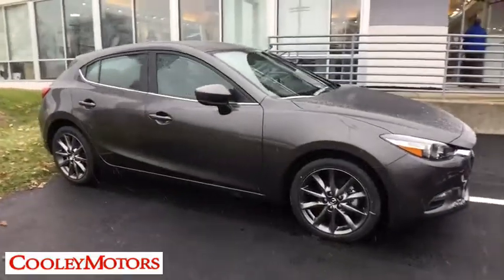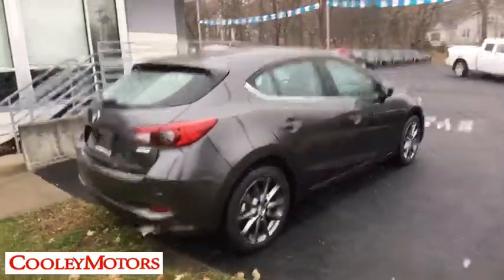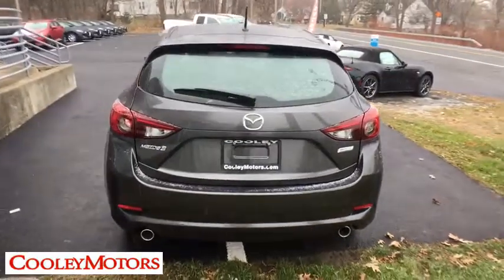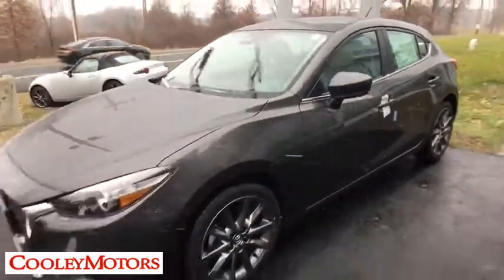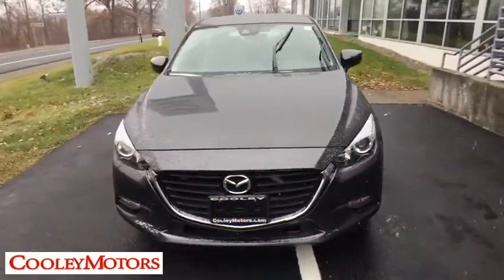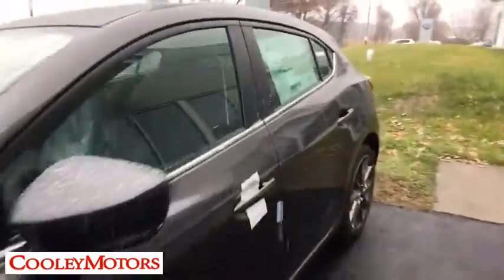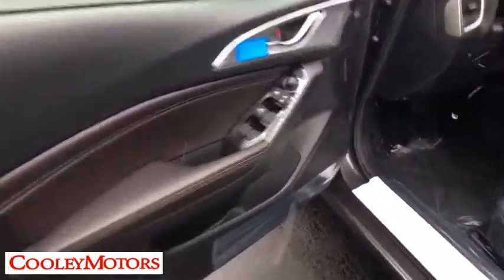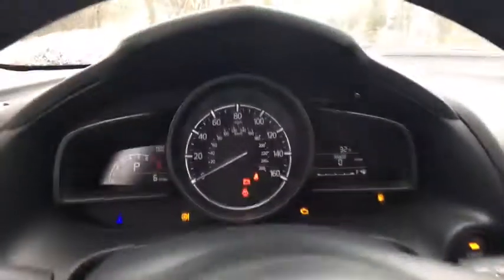2018 Mazda Mazda3 4-Door Troy, Albany, Schenectady, Clifton Park, Latham M22091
2018 Mazda Mazda3 4-Door
Cooley VW Mazda: Servicing Troy, New York near Albany, Schenectady, Clifton Park, and Latham, NY.
2018 Mazda Mazda3 4-Door Grand Touring - Stock#: M22091 - VIN#: 3MZBN1W38JM172127

Contact Cooley Motors today for information on dozens of vehicles like this 2018 Mazda Mazda3 4-Door Grand Touring. Save money at the pump with this fuel-sipping Mazda Mazda3 4-Door. Just what you've been looking for. With quality in mind, this vehicle is the perfect addition to take home. The look is unmistakably Mazda, the smooth contours and cutting-edge technology of this Mazda Mazda3 4-Door Grand Touring will definitely turn heads. This is about the time when you're saying it is too good to be true, and let us be the one's to tell you, it is absolutely true. Cooley Motors has been proudly servicing and selling New and PreOwned vehicles to Rennselaer, Troy, Albany, Colonie, Schenectady, Hudson, Kingston, Saratoga, the Berkshires, and Bennington for 50 years!
Wireless Streaming,1 LCD Monitor In The Front,Bose 9 Speaker Surround Sound Audio System -inc: Centerpoint 2 and AudioPilot 2,Window Grid Antenna,Radio w/Seek-Scan, Steering Wheel Controls, Voice Activation and Radio Data System,Regular Amplifier,Radio: AM/FM/HD Audio System -inc: digital clock, auxiliary audio input jack (3.5 mm TRS), Bluetooth hands free phone and audio and 2 USB audio inputs, SiriusXM Satellite Radio, 4-month subscription, MAZDA CONNECT Infotainment System Voice Command, 7 full-color touchscreen display, multi-function Commander control, Radio Broadcast Data System program information, Aha, Pandora and Stitcher internet radio integration, SMS text message audio delivery and reply and E911 automatic emergency notification,Fully Galvanized Steel Panels,Clearcoat Paint,Chrome Side Windows Trim and Black Front Windshield Trim,Fixed Rear Window w/Defroster,Spare Tire Mounted Inside Under Cargo,Tires: P215/45R18 AS SBR -inc: T125/70D16 spare tire,Body-Colored Power Heated Side Mirrors w/Manual Folding and Turn Signal Indicator,LED Brakelights,Body-Colored Rear Bumper,Light Tinted Glass,Wheels: 18 x 7.0J Dark Silver Finish Alloy,Black Grille w/Chrome Accents,Trunk Rear Cargo Access,Express Open Sliding And Tilting Glass 1st Row Sunroof w/Sunshade,Front Fog Lamps,Steel Spare Wheel,Body-Colored Front Bumper,Fully Automatic Projector Beam Led Low/High Beam Daytime Running Auto-Leveling Headlamps,Body-Colored Door Handles,Lip Spoiler,Rain Detecting Variable Intermittent Wipers,Perforated Leather Seat Trim,Power Rear Windows,Air Filtration,Remote Releases -Inc: Power Cargo Access and Mechanical Fuel,Seats w/Leatherette Back Material,Digital/Analog Display,Manual Tilt/Telescoping Steering Column,Glove Box,Front Cupholder,1 Seatback Storage Pocket,Day-Night Rearview Mirror,Valet Function,Leather/Metal-Look Gear Shift Knob,Front Center Armrest and Rear Center Armrest,Head-Up Display,Front Map Lights,Carpet Floor Trim and Carpet Trunk Lid/Rear Cargo Door Trim,1 12V DC Power Outlet,Cargo Space Lights,Fade-To-Off Interior Lighting,Redundant Digital Speedometer,Full Floor Console w/Covered Storage, Mini Overhead Console w/Storage and 1 12V DC Power Outlet,FOB Controls -inc: Trunk/Hatch/Tailgate,Full Cloth Headliner,Remote Keyless Entry w/Integrated Key Transmitter, Illuminated Entry, Illuminated Ignition Switch and Panic Button,Dual Zone Front Automatic Air Conditioning,Power 1st Row Windows w/Driver 1-Touch Up/Down,Full Carpet Floor Covering -inc: Carpet Front And Rear Floor Mats,Engine Immobilizer,Rear Cupholder,Power Door Locks w/Autolock Feature,4-Way Passenger Seat -inc: Manual Fore/Aft Movement,Gauges -inc: Speedometer, Odometer, Tachometer, Trip Odometer and Trip Computer,Proximity Key For Doors And Push Button Start,HVAC -inc: Underseat Ducts,Outside Temp Gauge,Driver And Passenger Door Bins,Trip Computer,Leather/Metal-Look Steering Wheel,Leatherette Door Trim Insert,Cruise Control w/Steering Wheel Controls,Driver And Passenger Visor Vanity Mirrors w/Driver And Passenger Illumination, Driver And Passenger Auxiliary Mirror,Manual Adjustable Front Head Restraints and Manual Adjustable Rear Head Restraints,Driver Foot Rest,Variable Heated Reclining Front Bucket Seats -inc: adjustable front and rear headrests, whiplash-reducing active front headrests and 6-way power driver's seat w/manual lumbar adjustment,60-40 Folding Bench Front Facing Fold Forward Seatback Rear Seat,Interior Trim -inc: Metal-Look Instrument Panel Insert, Metal-Look/Piano Black Door Panel Insert, Piano Black Console Insert and Metal-Look Interior Accents,Delayed Accessory Power,Front And Rear Anti-Roll Bars,Transmission: 6-Speed SKYACTIV-DRIVE Automatic -inc: manual shift and sport modes, 3.389 Axl